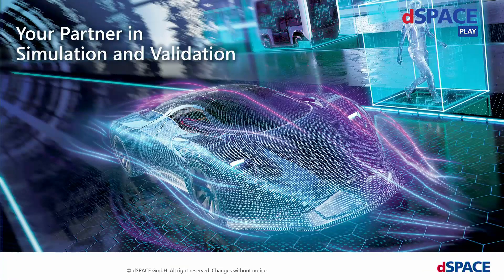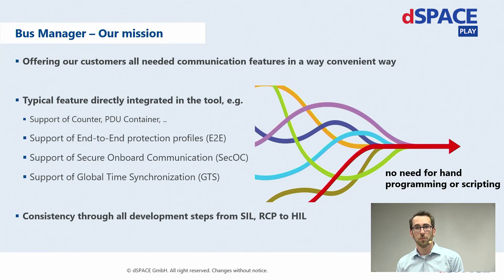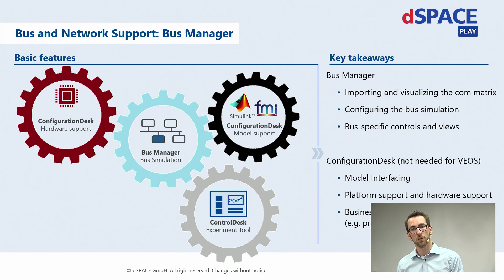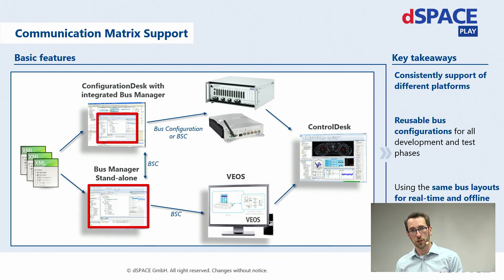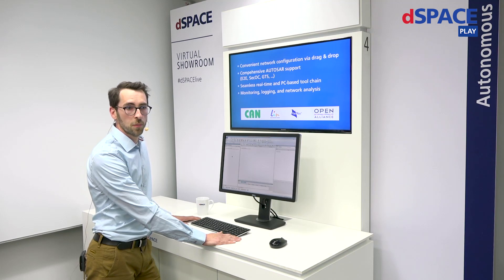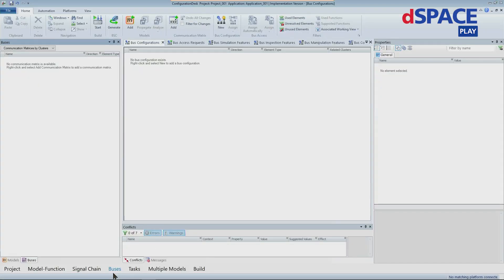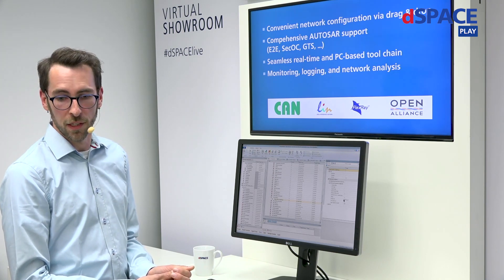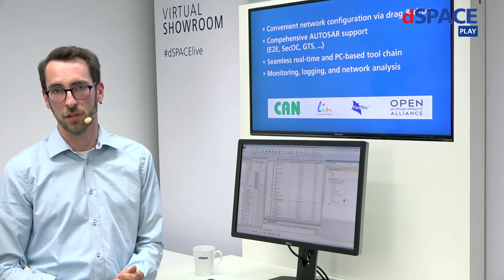Creating Bus Simulation for RCP, HIL, and SIL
Bus communication plays a crucial role in the push for autonomous driving and electric mobility. As vehicle bus systems are challenged by the increasing number and size of datastreams, flexible bus simulation becomes an integral part of all development steps.

Get to know the dSPACE solution for bus simulation in a recording of the demo during the Innovation Coffee Break.